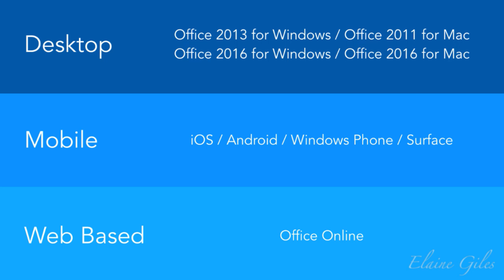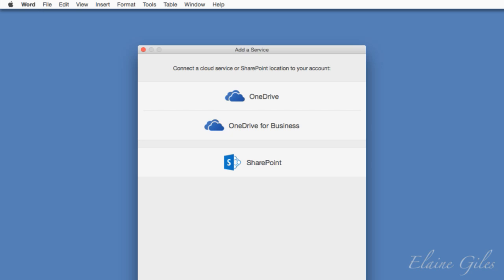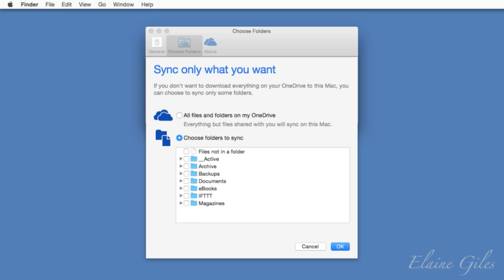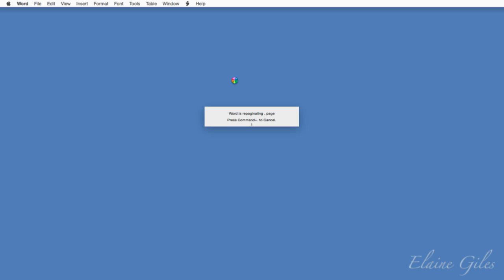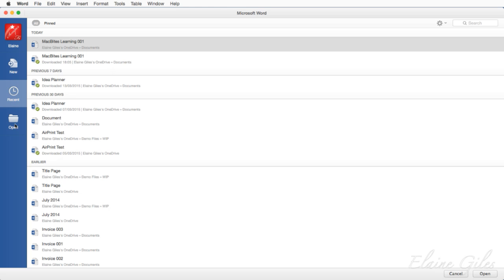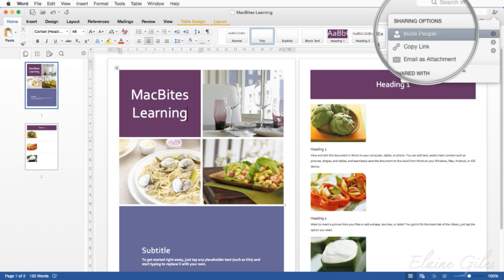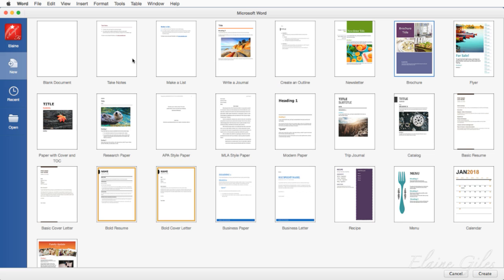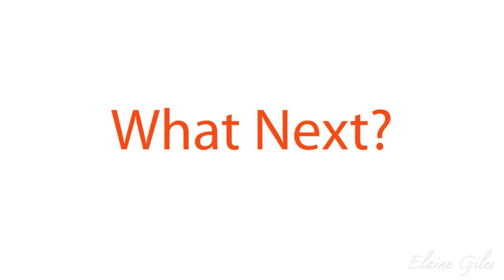Microsoft Office 2016 for Mac Preview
Come and see what the brand new Microsoft Office for Mac can do for you. In this webinar we’ll show you how you can use Office 2016 for Mac today, for free, no subscription required!

This is the first of four free training sessions and will cover the key features that are common across all the apps. Over the following three weeks, we’ll take an in-depth look at Word, Excel and PowerPoint 2016.